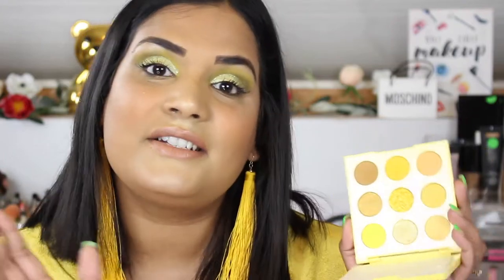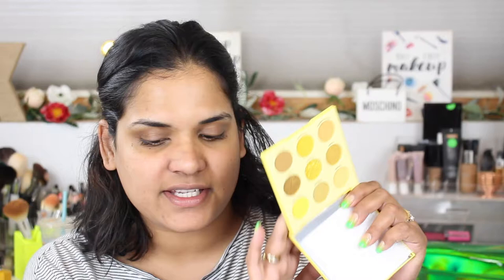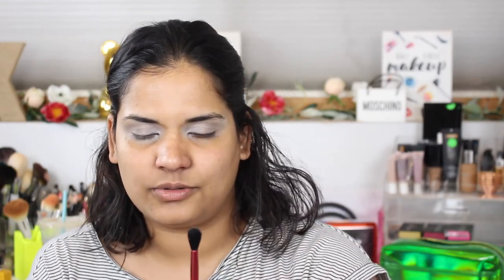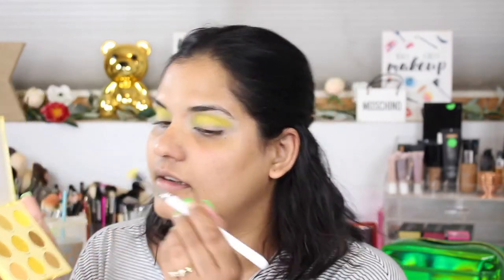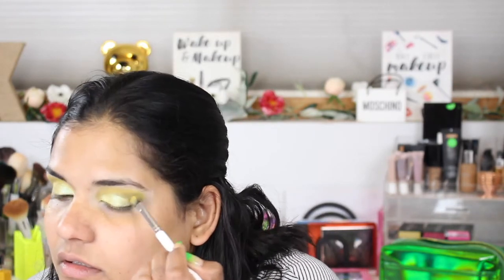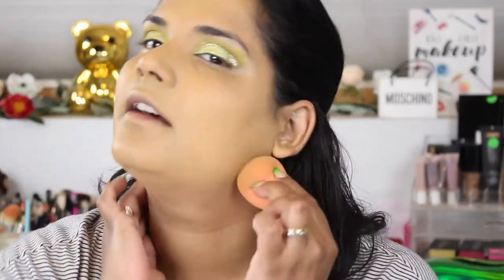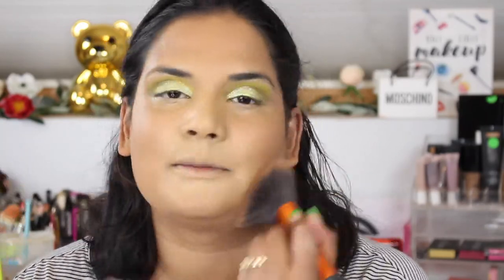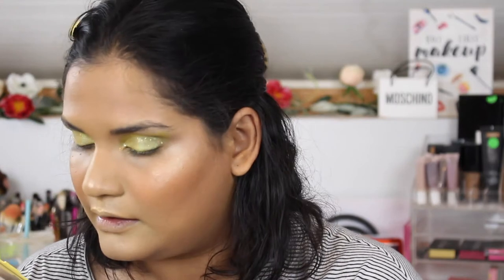COLOURPOP AH HUH HONEY | IS IT TAN GIRL FRIENDLY? | Karen Harris Makeup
Hi, in today's video i will be playing with colourpop

shop-

- - Outfit Details - -
Top -
Earrings -
- - Makeup Details - -
Foundation -
Eyeshadow -
Lipstick -

1. How old are you ? 30
2. Where are you from ? Sri Lanka
3. Where do you live ? Fargo ND
4. Shade reference ?